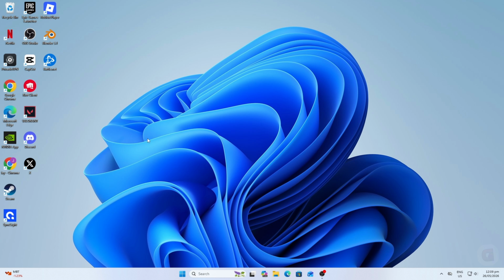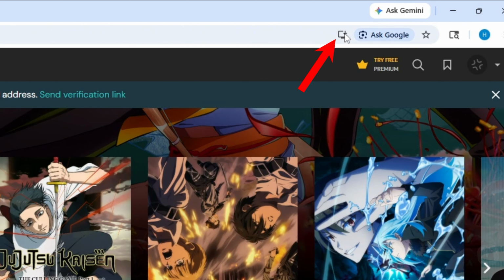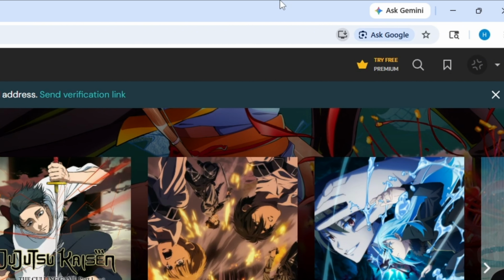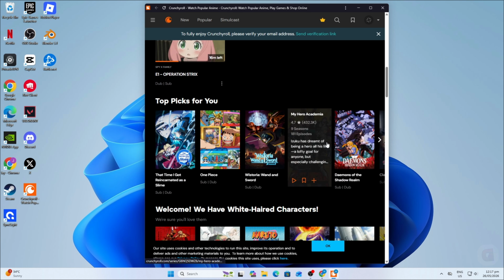How to Get Crunchyroll on PC & Laptop (2026)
Want to install Crunchyroll on your PC or laptop?
This updated 2026 tutorial shows you how to install Crunchyroll as an app using Google Chrome on Windows quickly and easily!

In this video, you’ll learn how to use the Crunchyroll website like a desktop app, create a shortcut, and launch Crunchyroll directly from your PC or laptop for a smoother anime streaming experience.

✅ In this tutorial:
• How to install Crunchyroll on PC
• How to get Crunchyroll on laptop
• Install Crunchyroll as a Chrome app
• Create Crunchyroll desktop shortcut
• Easy Windows setup tutorial